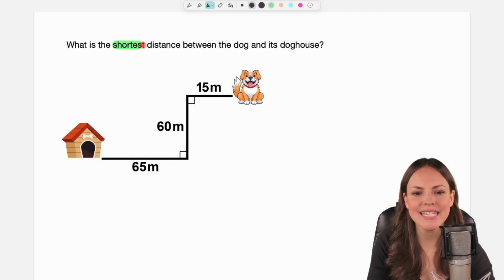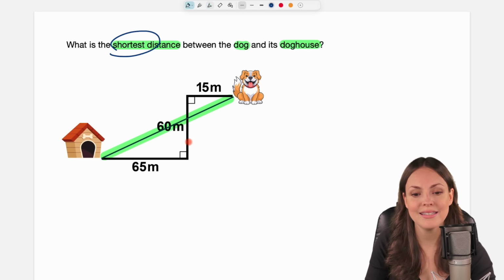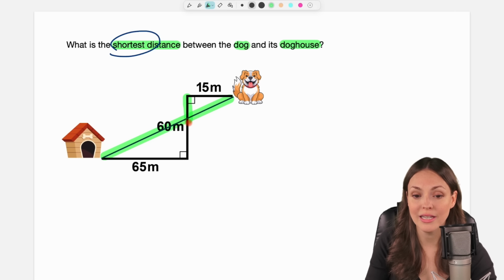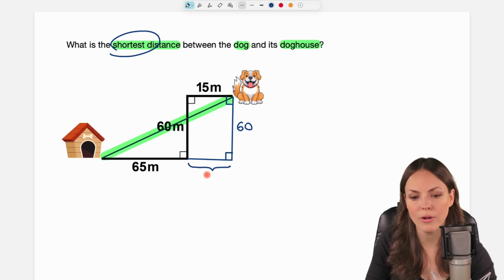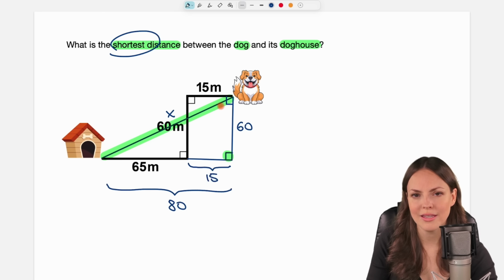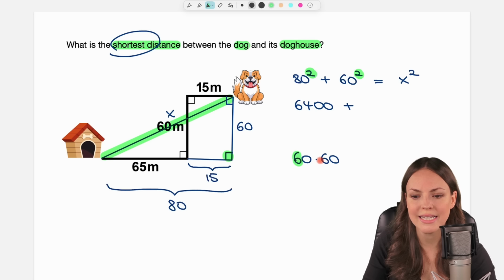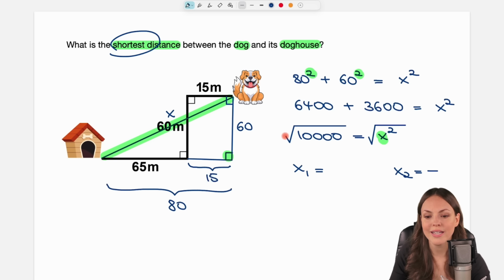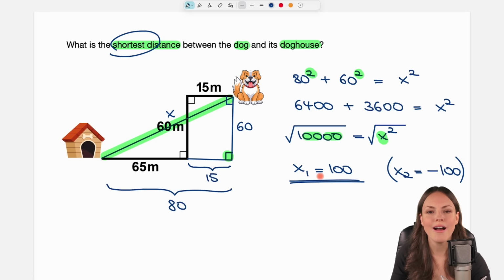What's The SHORTEST Distance? – Math Puzzle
In this math video I (Susanne) explain how to find the shortest distance between the dog and its doghouse. We use the Pythagorean Theorem to solve this puzzle. Mathematics explained.

00:00 Intro – Math Puzzle
0:38 Solution
3:03 Pythagorean Theorem
5:56 See you later!